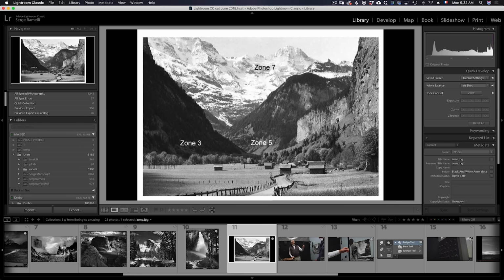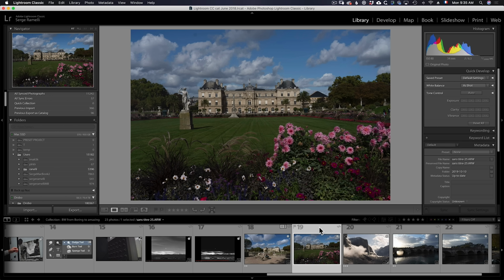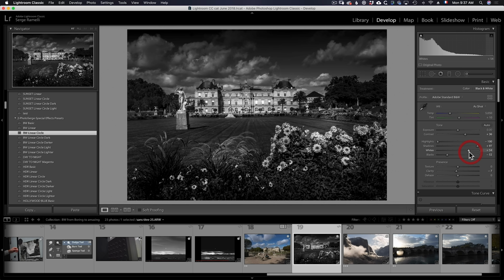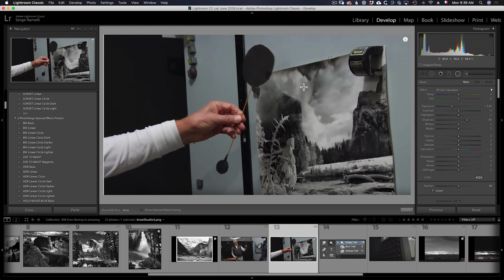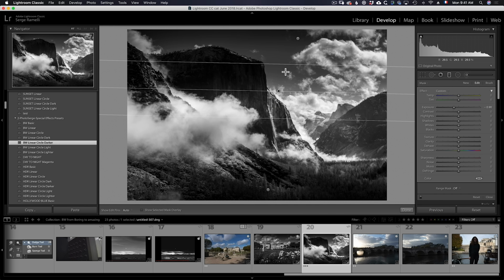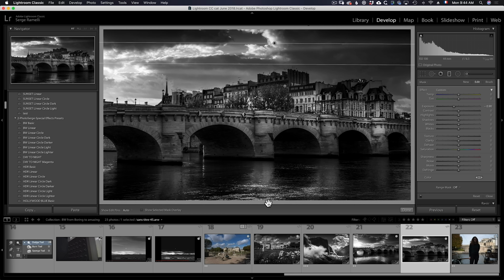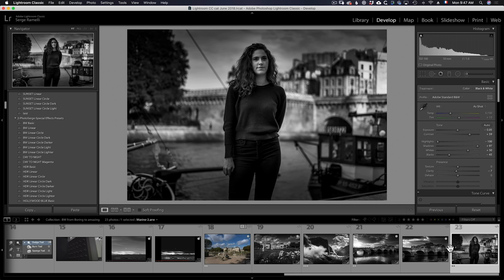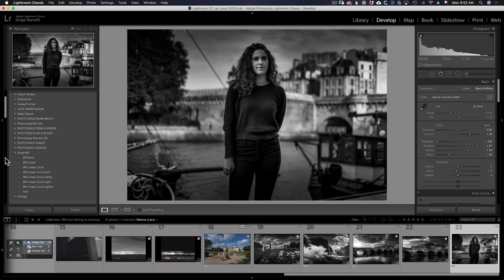Do this! if you want some Ansel Adam Black and White Style 📷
In this video I will show you a little more theory about the dramatic Black and White technic and sow you how I use my presets on many examples. I wish I would have seen that video when I started 15 years ago.